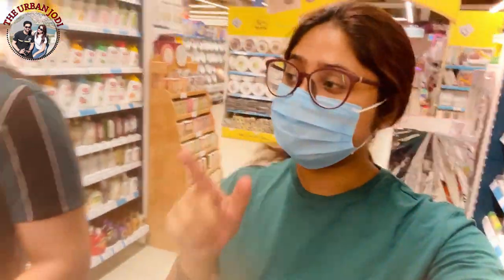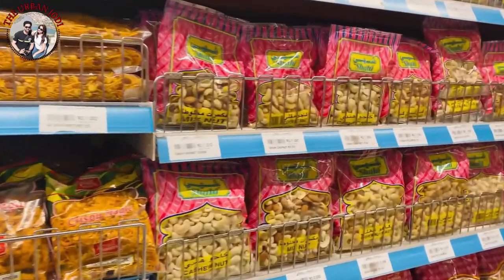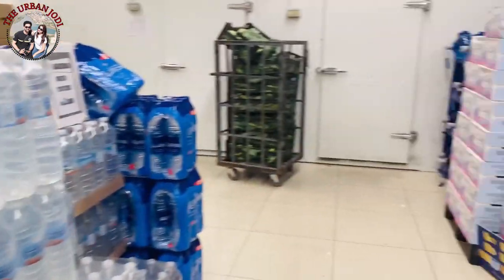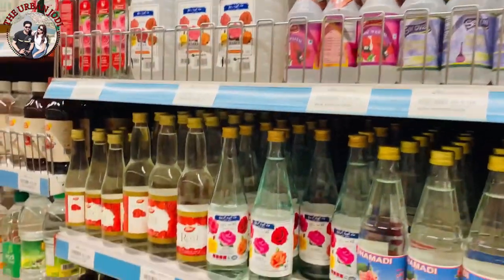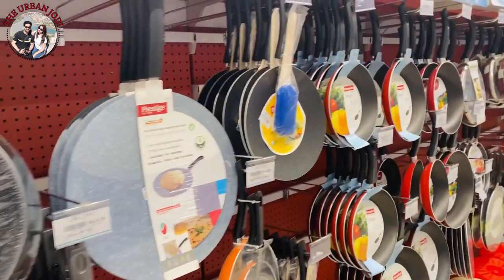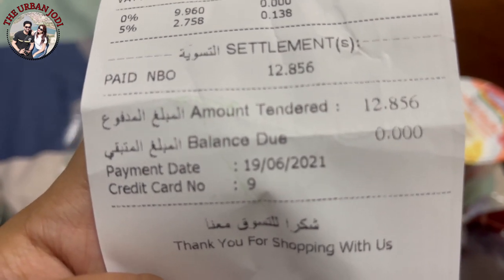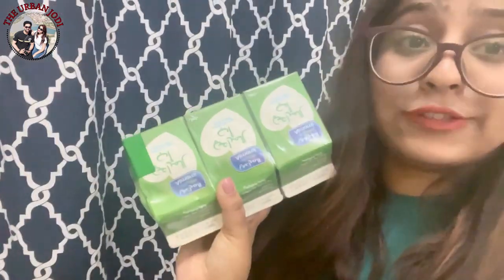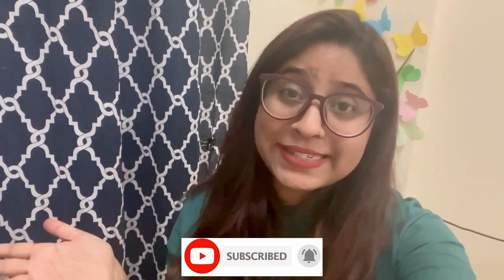Weekly grocery shopping in Muscat, Oman | Kitne paise lagte hai ? Couple living in Oman | Vlog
Hello Everyone,

In this video you will get to see our weekly shopping for groceries in Muscat, Oman.

Tags